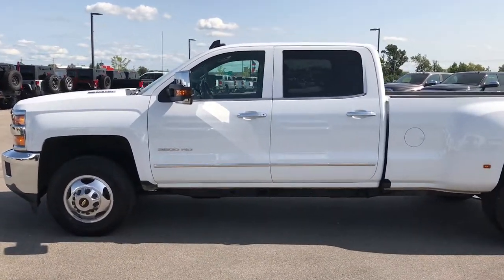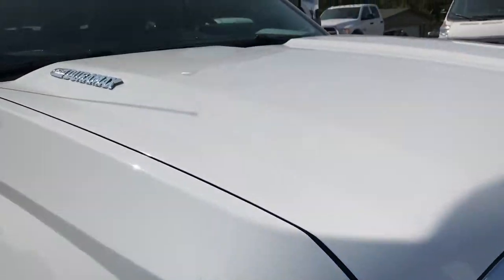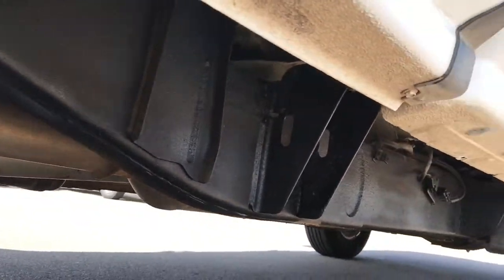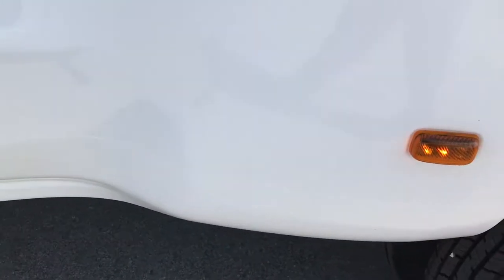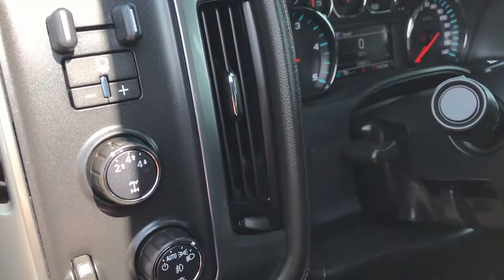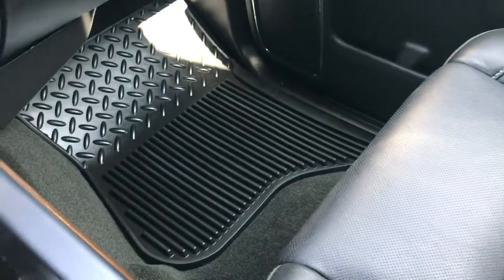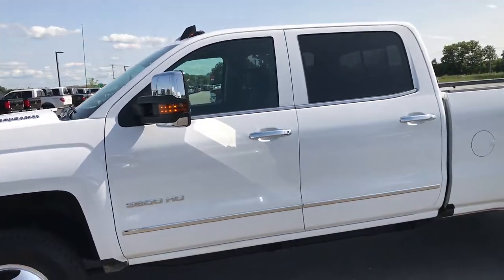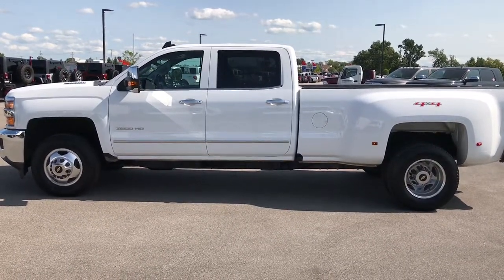2016 CHEVROLET SILVERADO 3500 DURAMAX DIESEL SUMMIT WHITE WALKAROUND $54,999 SOLD! 9178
STOCK: 9178
PRICE: $54,999
MILES: 13,675
MAKE: CHEVROLET
MODEL: SILVERADO 3500
VIN: 1GC4K0C88GF278214

1 Owner! Clean Title History! 6.6 Liter V8 Duramax Diesel, LML Engine with 397 Horsepower, Full Four Door Crew Cab, Long Box 8 Foot Longbox, Dual Rear Wheel Dually DRW, LTZ Package 1LZ, 6 Speed Automatic Allison Transmission with Optional Manual Tap Shift, Turn Dial 4x4 Four Wheel Drive 4WD, Factory GPS Navigation System, Reverse Backup Camera Rearview Camera, Onstar System, Non Smoker, Dual Power Air Conditioned Ventilated and Heated Seats, Black Ebony Leather Seats, Bucket Seats, Memory Driver's Seat, Full Towing Package with Receiver Trailer Hitch, Wiring and Transmission Cooler Tow Package, Gooseneck Hitch Gooseneck, Factory Brake Controller, Factory Exhaust Brake, Power Fold in Power Mirrors with Built-in Directional Signals, Telescopic Tow Power Mirrors, Stabilitrak Traction Control, 3.73 Gears with Automatic Locking Differential Limited Slip Differential, Brand New Hankook Dynapro LT235/80 R17 Tires, Factory Polished Aluminum Rims Premium Wheels, Four Wheel Disc Brakes, Bedrail Covers, Clearance Lights, Fog Lights, Projector Lamp Headlights, Sonar with Front and Rear Bumper Sensors, EZ Raise Assist Tailgate, Locking Tailgate, Chrome Trimmed Grill, Chrome Trimmed Mirrors, Rear Bumper Steps, Chevy MyLink Touchscreen Radio, AM / FM Radio Tuner, Sirius/XM Satellite Radio Capabilities Sirius / XM, CD Player, Bose Premium Audio Sound System, Bluetooth, Hands-Free Phone Controls Blue Tooth, Auxiliary MP3 Jack Portable Audio Connection, USB Jack Portable Audio Connection, Keyless Entry with Factory Remote Start, Power Sliding Rear Window Rear Window Defroster, Adjustable Height Seatbelts, Driver and Passenger Front Air Bags, L.A.T.C.H. Child Safety System, Heated Steering Wheel Multi-Function Steering Wheel Controls, Homelink System with Three Programmable Buttons for Garage Doors, Lighting Systems & Security Systems, Compass, Outside Temperature Display and Mileage Display, Dual Multi-Zone Climate Control , Power Adjustable Pedals, Cordless Cell Phone Charger, Factory All Weather Floormats, Woodgrain Dash And Door Trim, Air Conditioning AC, Cruise Control, Power Locks, Power Windows, Automatic Headlights Autolamp, Tilt/Telescope Steering Wheel, 110V / 150W Auxiliary Power Outlet, 3 Year / 36,000 Mile Remaining Factory Bumper to Bumper Warranty, Whichever comes first, Summit White, One Owner! Clean Autocheck! Very very clean inside and out! This truck is like new all the way around! Make your move before this super clean 4wd is gone!

STOCK: 9178
PRICE: $54,999
MILES: 13,675
MAKE: CHEVROLET
MODEL: SILVERADO 3500
VIN: 1GC4K0C88GF278214